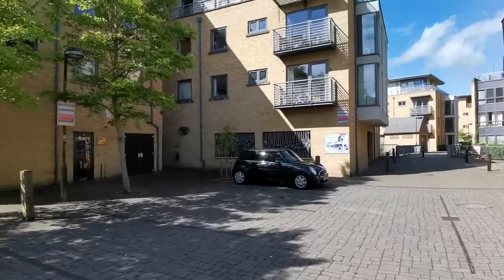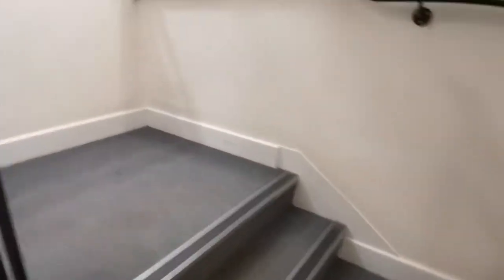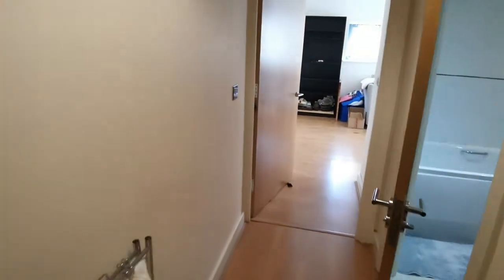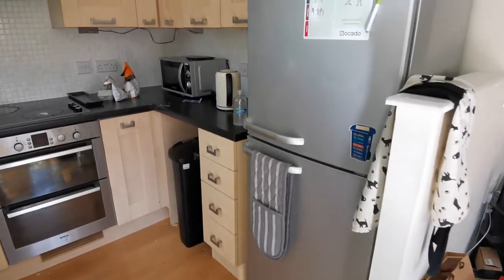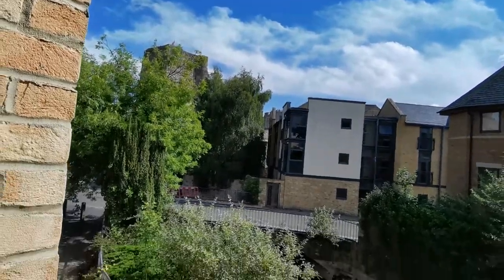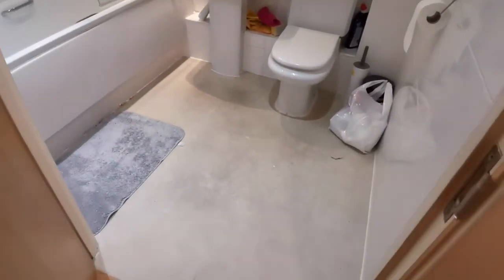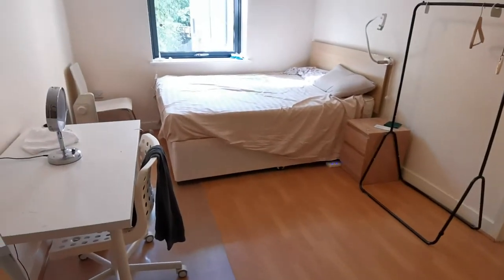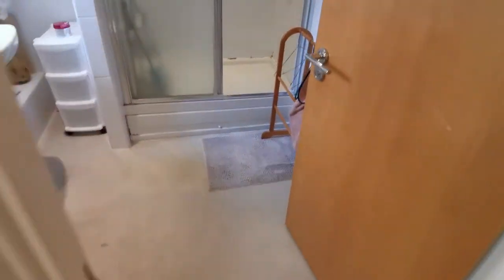2 bed, 2 bath 1st floor flat in Empress Court, Oxford OX1